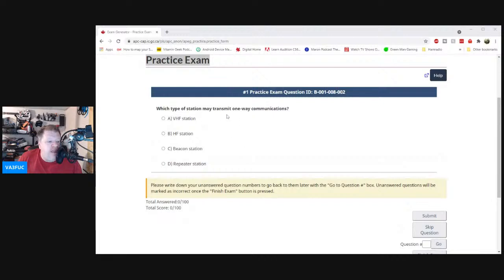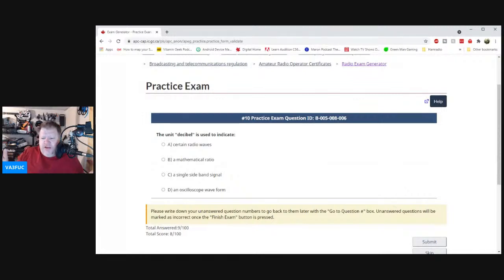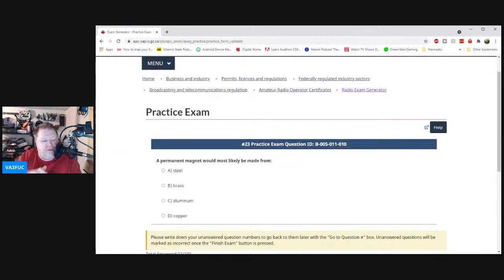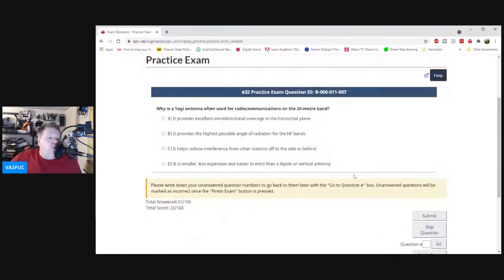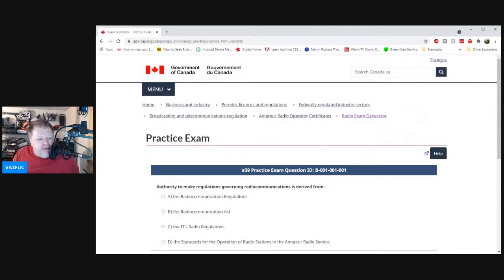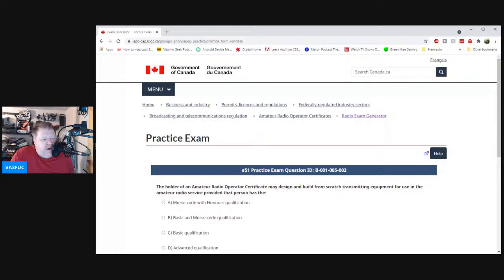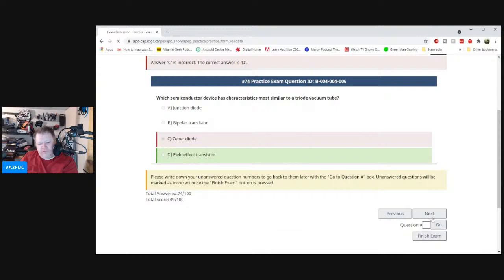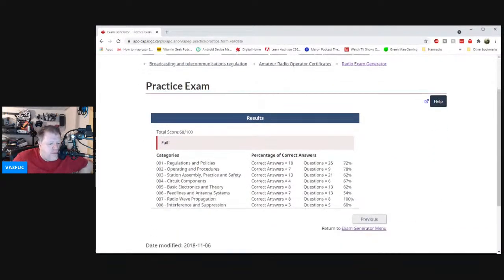Sunday Practice Exam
once aging time to get on the horse and see how I do with the Canadian exam